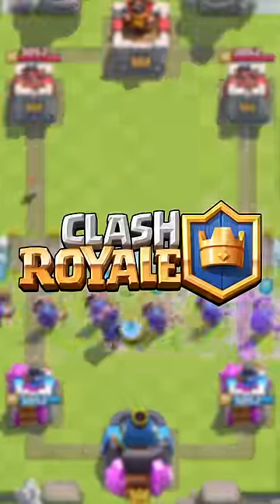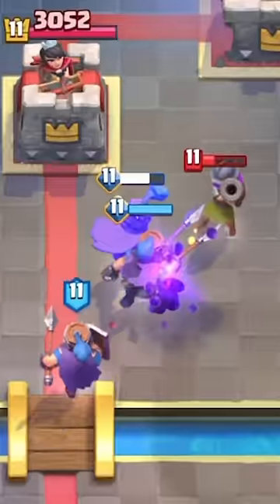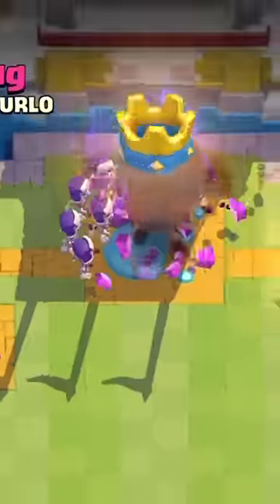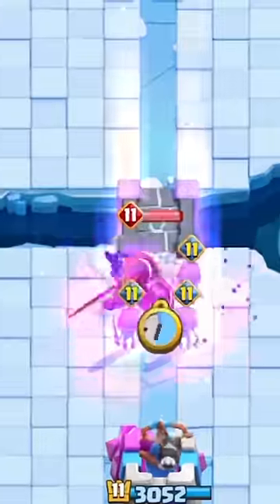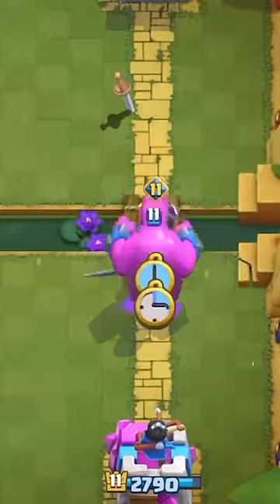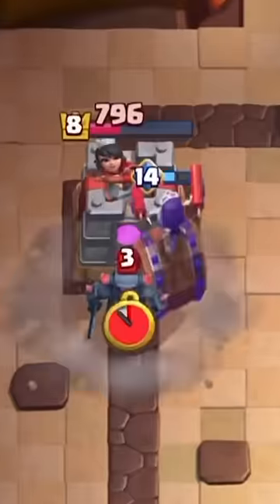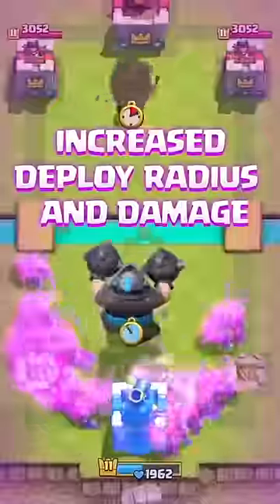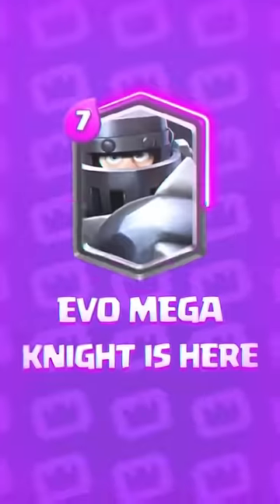Ranking EVERY EVOLUTION in Clash Royale (part 3)